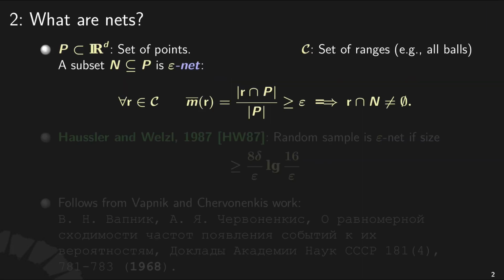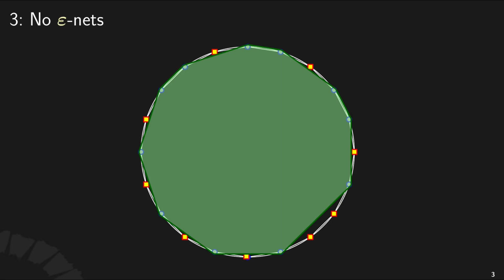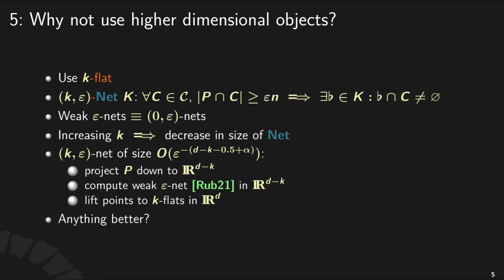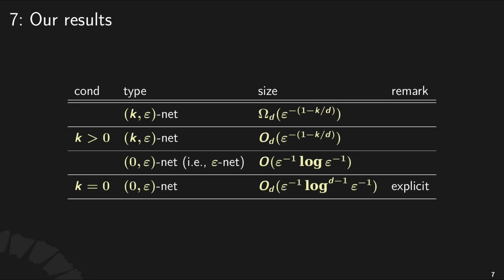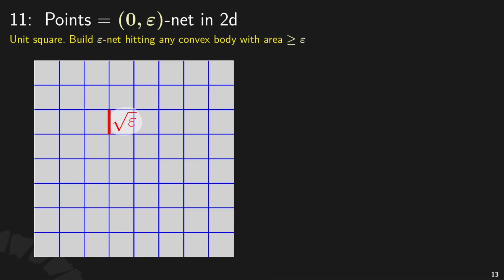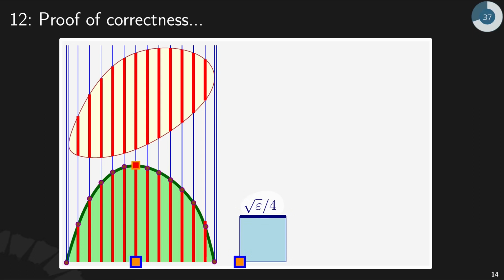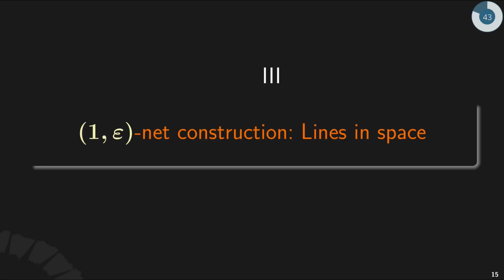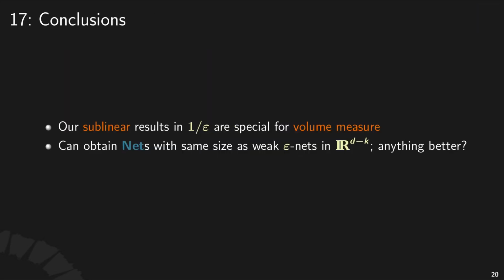Stabbing Convex Bodies with Lines and Flats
Sariel Har-Peled, Mitchell Jones

We study the problem of constructing weak ε-nets where the stabbing elements are lines or k-flats instead of points. We study this problem in the simplest setting where it is still interesting --namely, the uniform measure of volume over the hypercube [0,1]^d. Specifically, a (k,ε)-net is a set of k-flats, such that any convex body in [0,1]^d of volume larger than ε is stabbed by one of these k-flats. We show that for k≥1, one can construct (k,ε)-nets of size O(1/ε^(1−k/d)). We also prove that any such net must have size at least Ω(1/ε^(1−k/d)). As a concrete example, in three dimensions all ε-heavy bodies in [0,1]^3 can be stabbed by Θ(1/ε^(2/3)) lines. Note, that these bounds are sublinear in 1/ε, and are thus somewhat surprising.